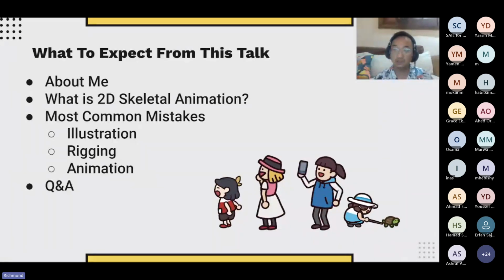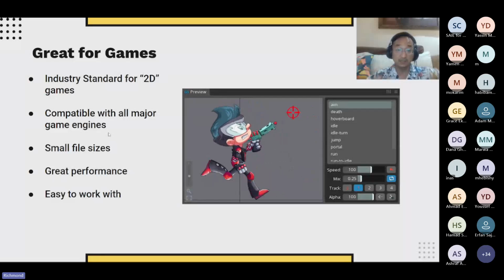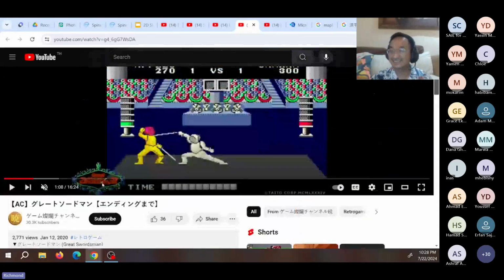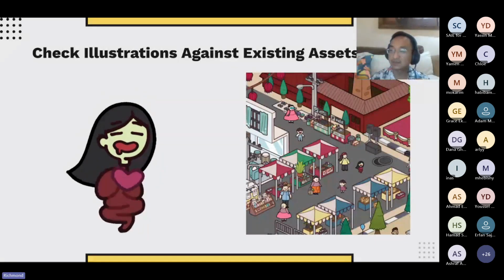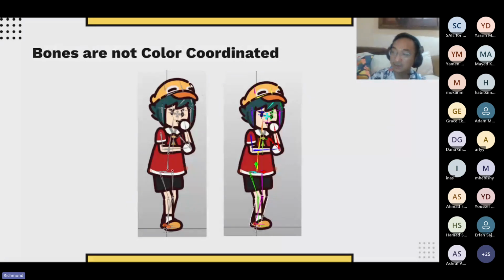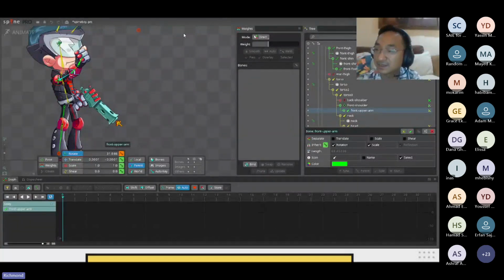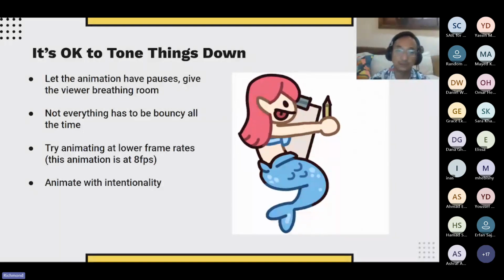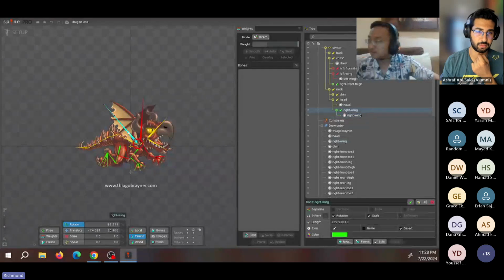Gaming Academy 2D Skeletal and Puppet Animation for Games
Do you want to make 2D games? These days the go-to method is 2D Skeletal Animation (aka "puppet" or "paperdoll" animation). Richmond's studio has been working in this style for over a decade. They have identified the most common mistakes made and how you can avoid them!

We hope you had fun learning with Richmond and the Gaming Academy! If you have any questions all you gotta do is post them in the comments.